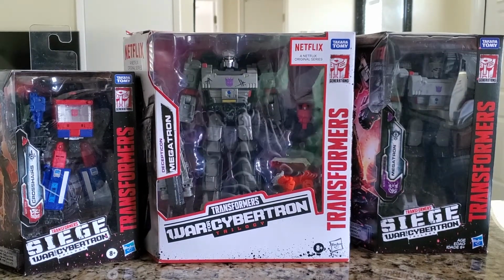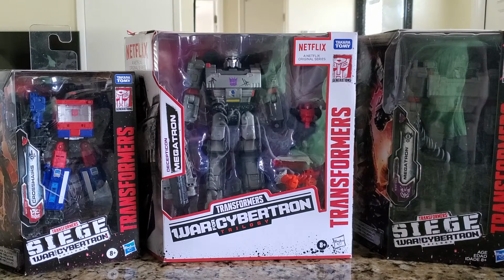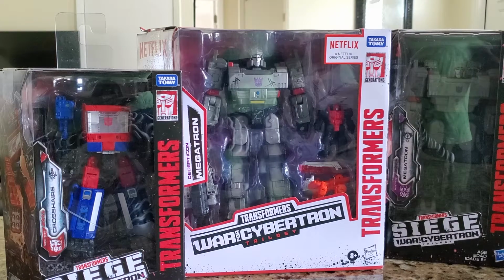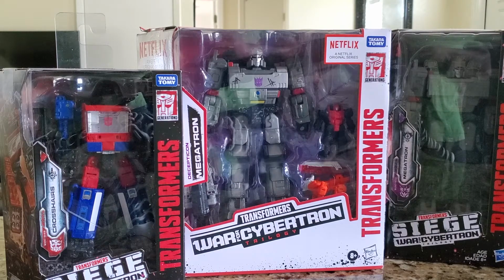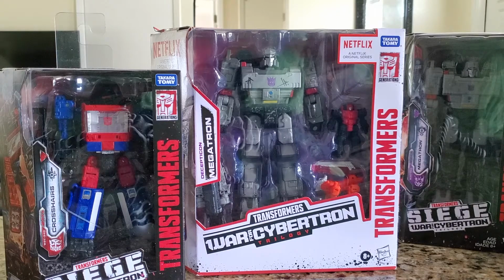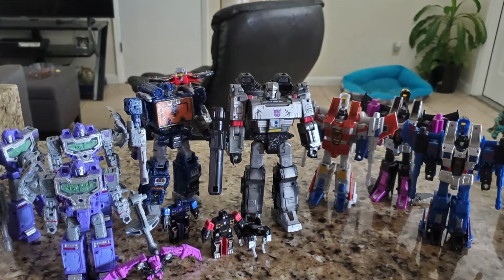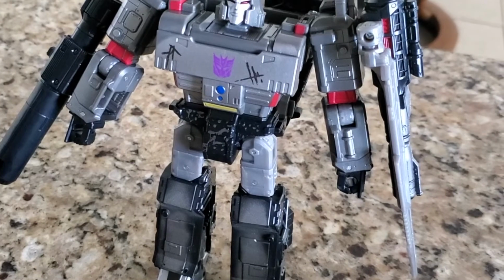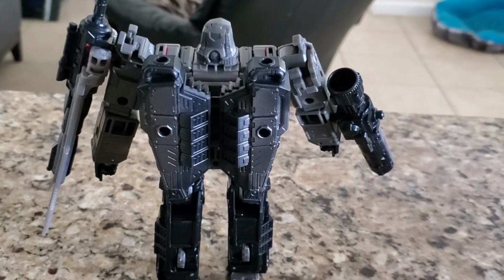Transformers Netflix Megatron & Siege Crosshairs Review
I got War for Cybertron Netflix Megatron at Walmart! He came with Pinpointer and Lionizer - it was a good time to open Siege Crosshairs and pair him up with his Targetmaster partner Pinpointer. Great score.

Music Composer: Benjamin Tissot